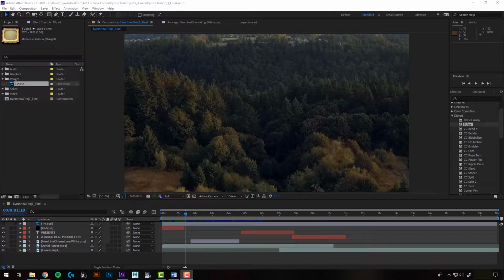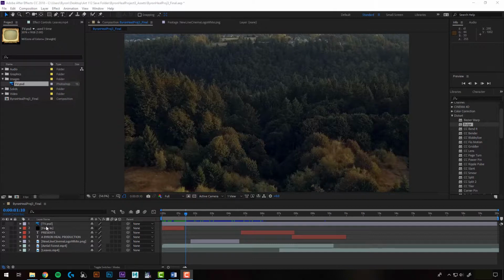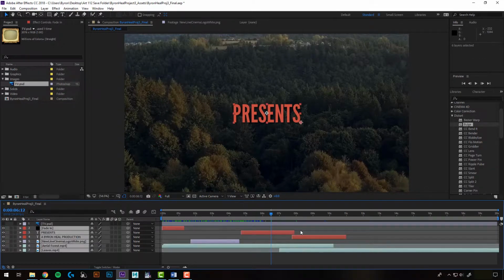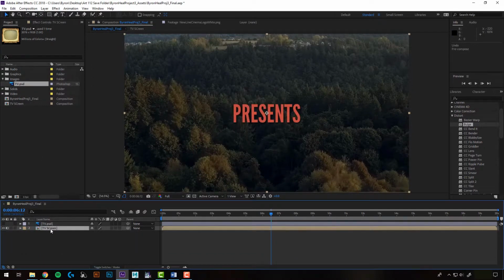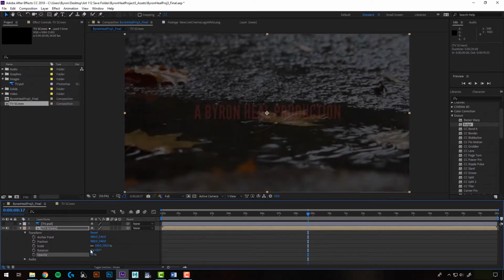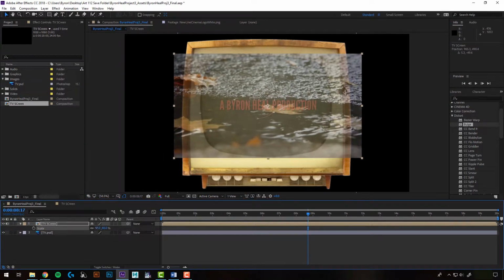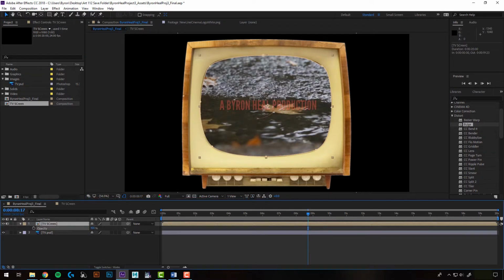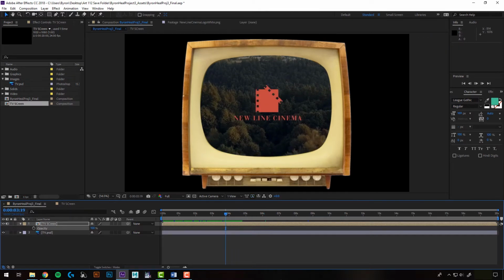Art 112 After Effects Tutorial 09 - Pre-Composing Layers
Creating a Pre-Comp: (1:02)